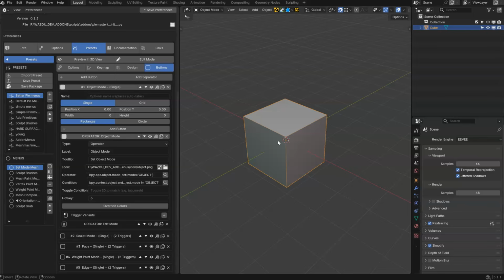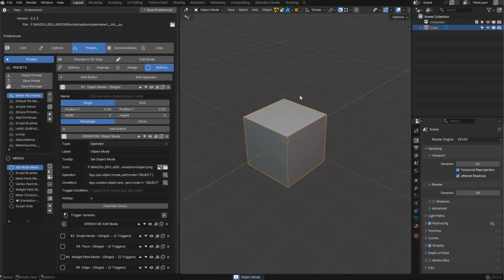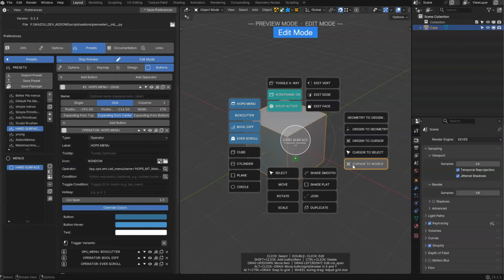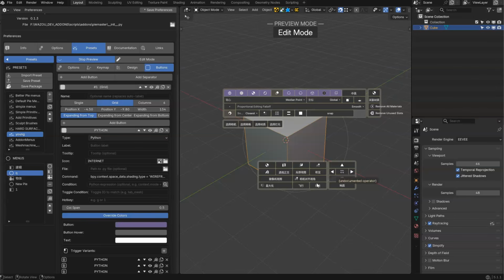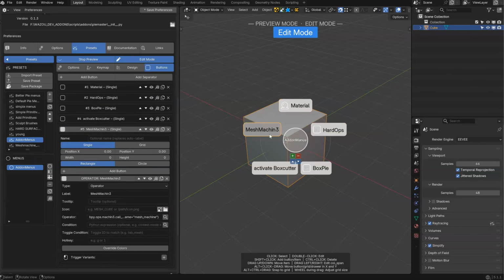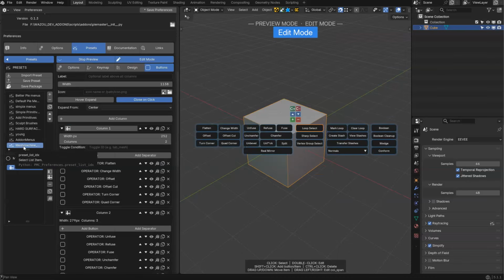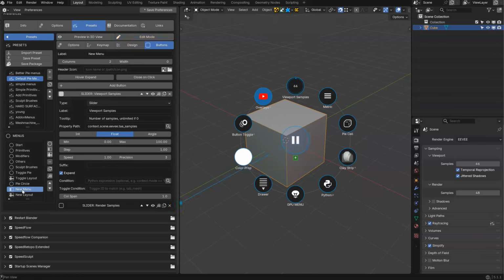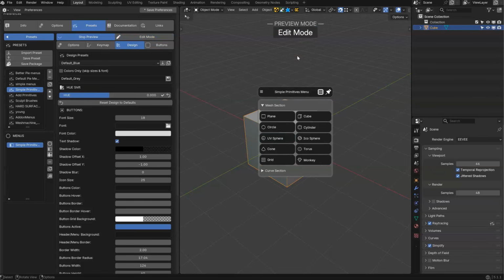Create your own menus in Blender with PieMaster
With the new edit mode, create your own menu in Blender with PieMaster, add whatever you want to it, and combine add-ons you are using.

PieMaster is the only Blender add-on that lets you build and edit your own custom menus in a way the dev (myself) wouldn't have thought of.

Users are marvelous!

In this video, I show you what users can create with PieMaster

ONLY IN PIEMASTER

Pie menu Basic / Layout - switch between classic radial pies and structured layouts
Edit Mode for beginners - see what you create
Custom Layouts with custom buttons
Change everything: colors, design, buttons, icons